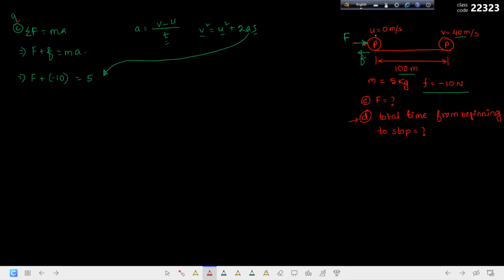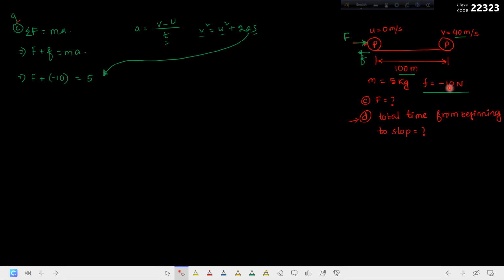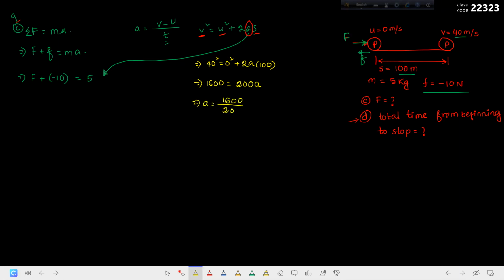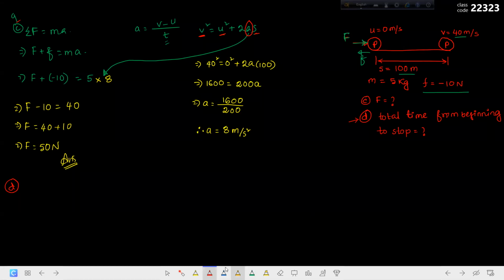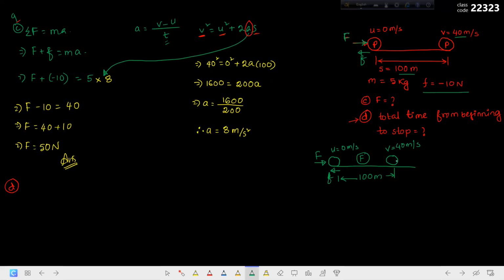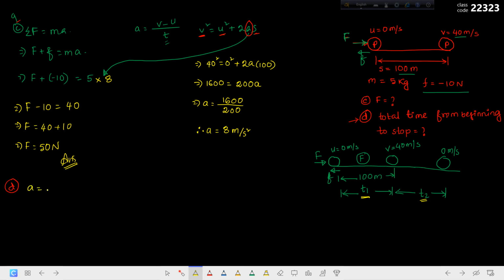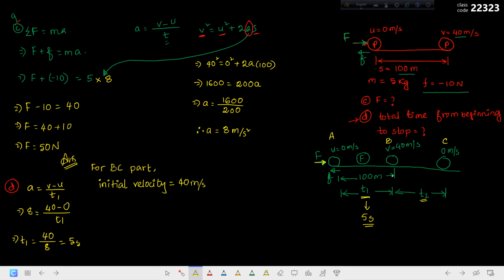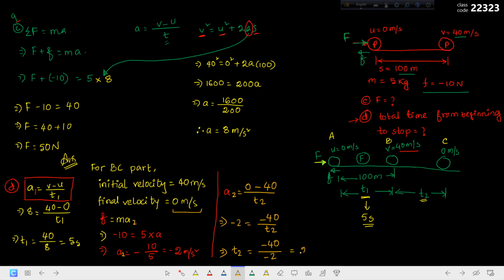44.Gr.10-Physics-Force (PDF creative session 2)-10.11.2021